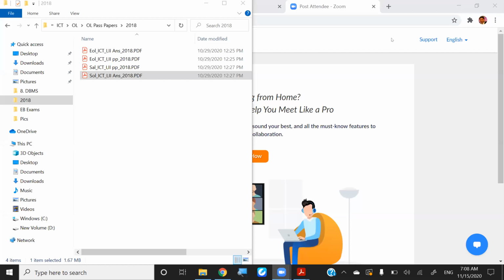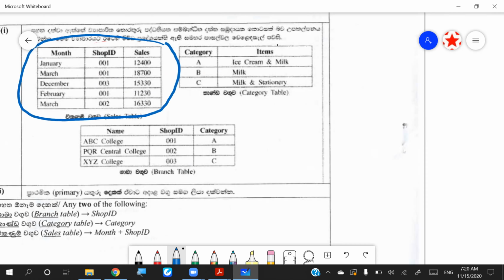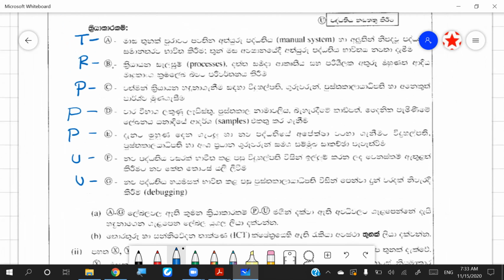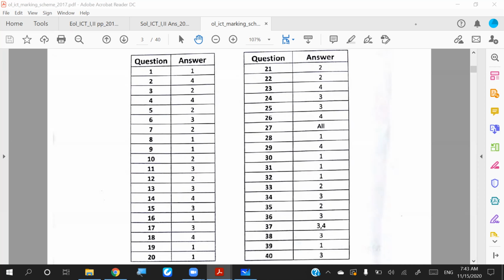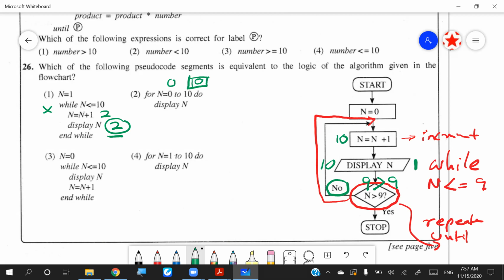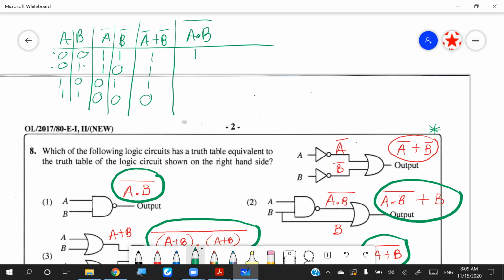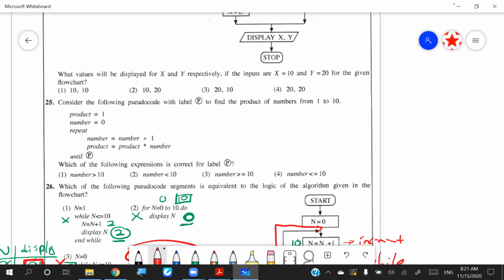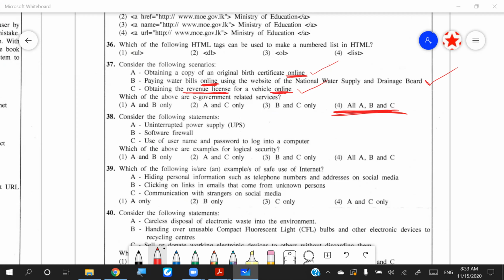G11 ICT Sun @StarLabs 15 11 2020